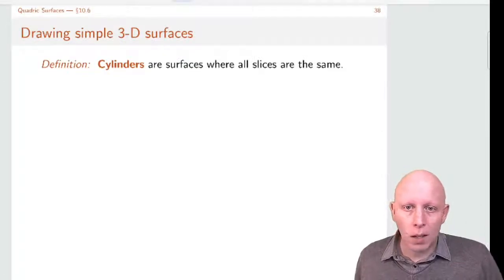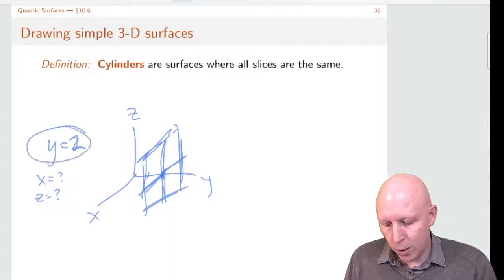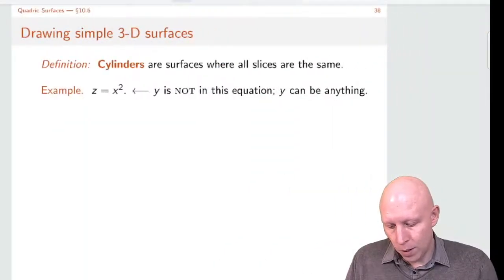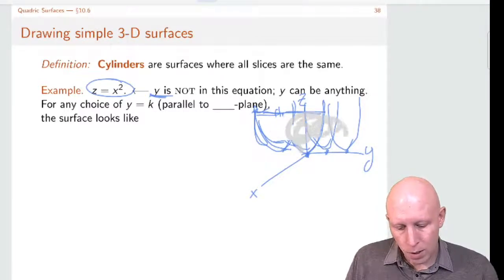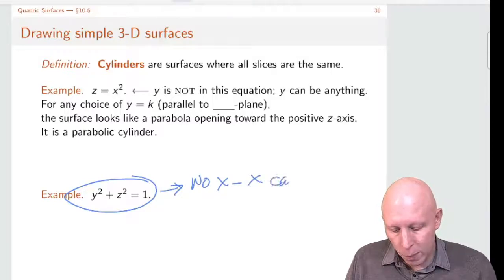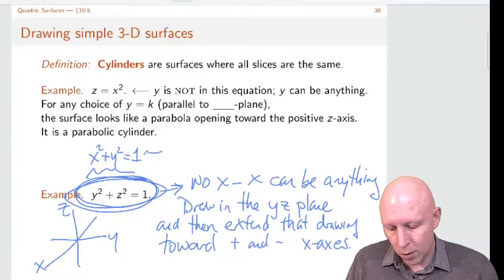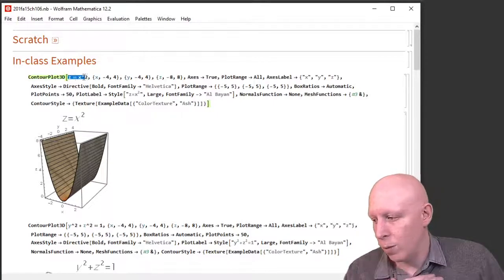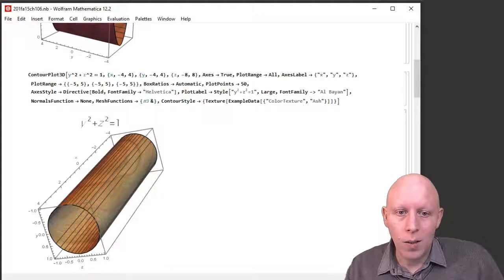Multivariable Calculus - Ch 10.6 - "Cylinders"